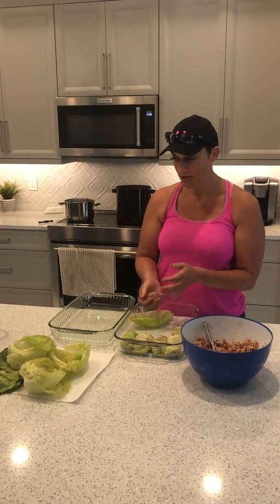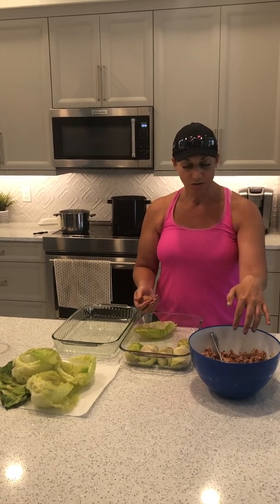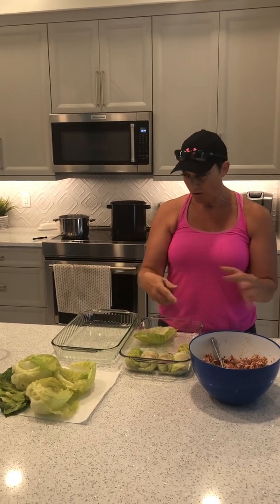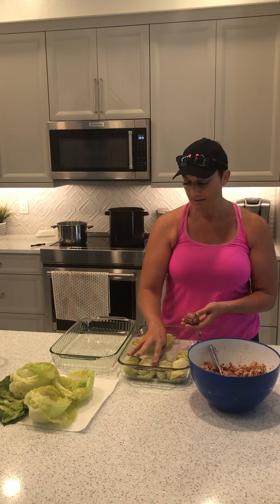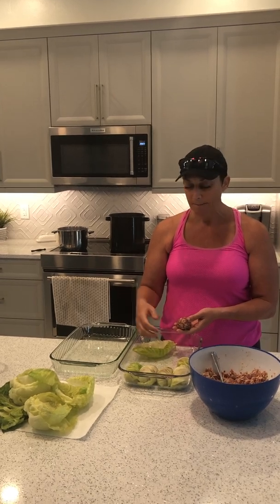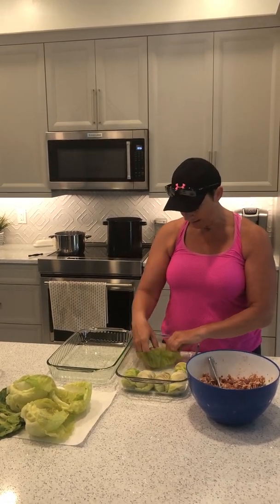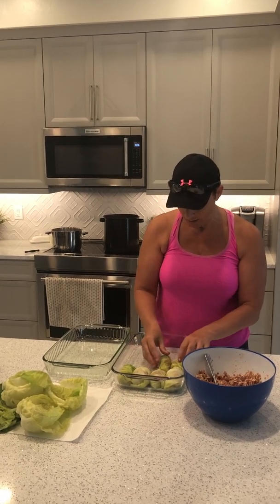Making cabbage rolls.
A great meal to make ahead and freeze.